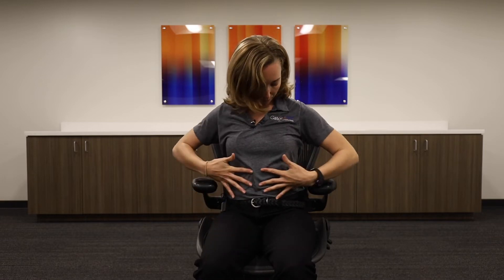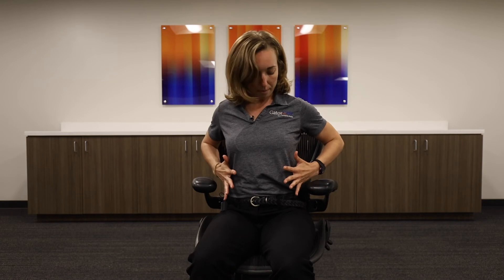Abdominal Bracing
2021 Plank and Drank Abdominal Bracing Demo